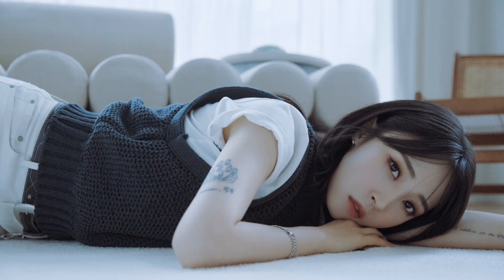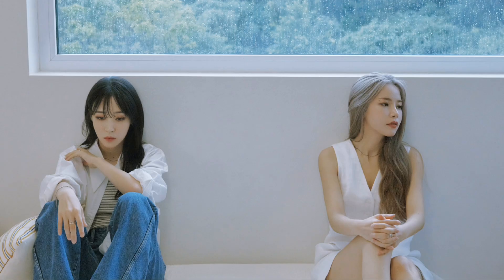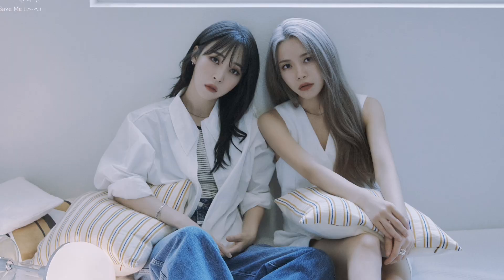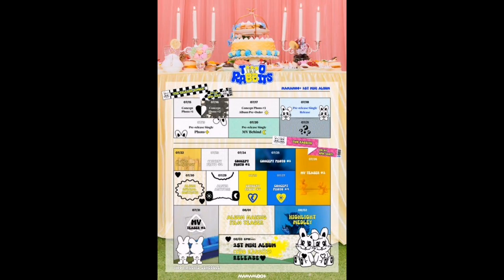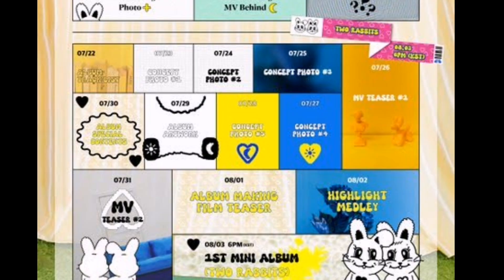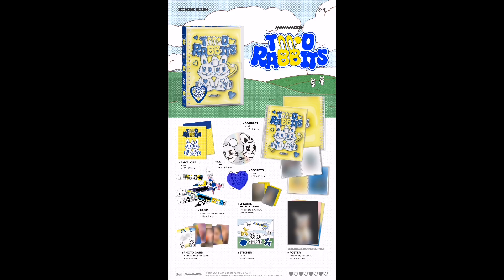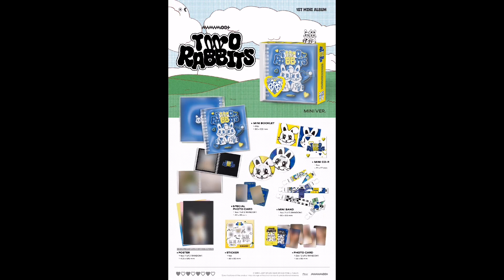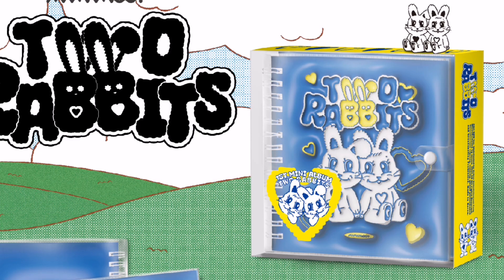MAMAMOO Accused of Plagiarism for NewJeans' Unique Concept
MAMAMOO Accused of Plagiarism of NewJeans' Unique Concept
If any owners have an issue with any of the uploads, please get in contact  and we will handle it immediately. Thank you for your cooperation!